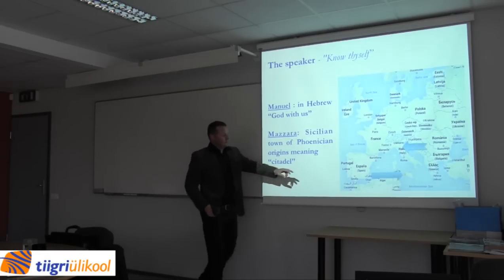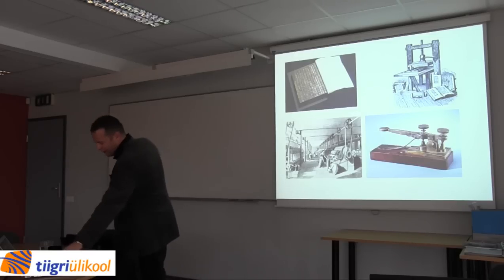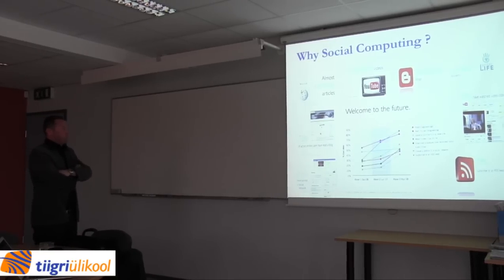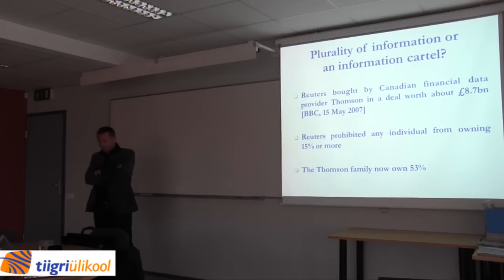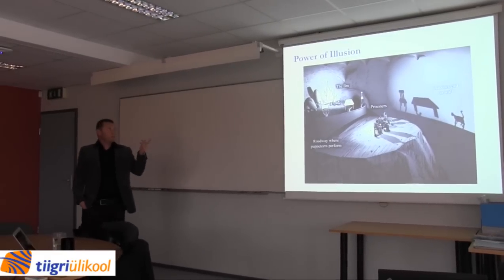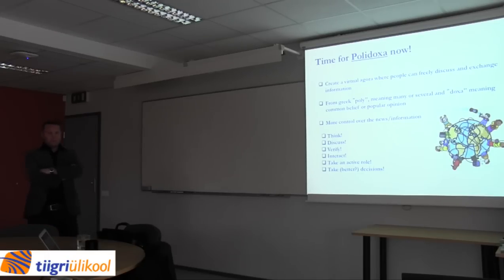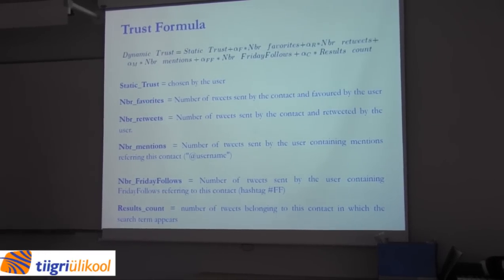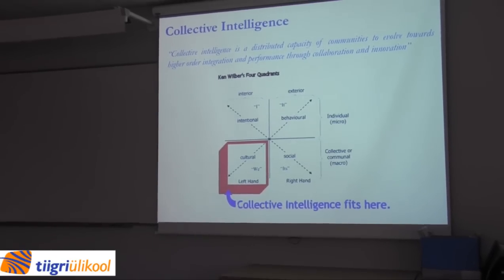Polidoxa: a Trust-oriented Social Platform for Quality Information Retrieval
Dr. Manuel Mazzara lecturing on the Polidoxa algorithm, social platform and its sociological implications.